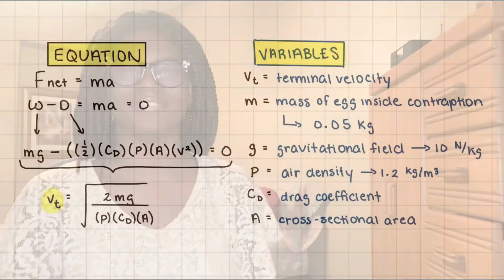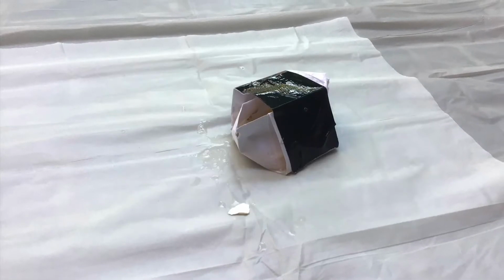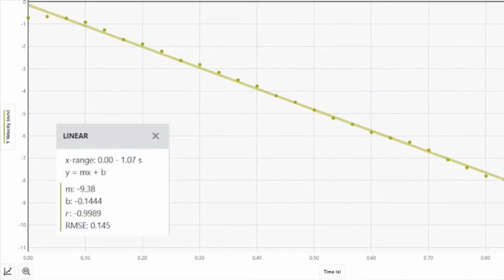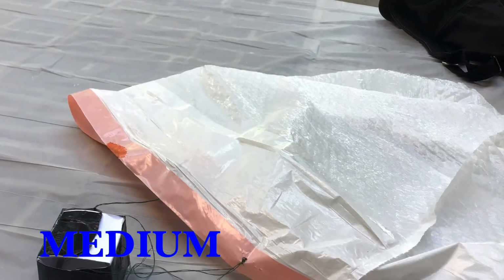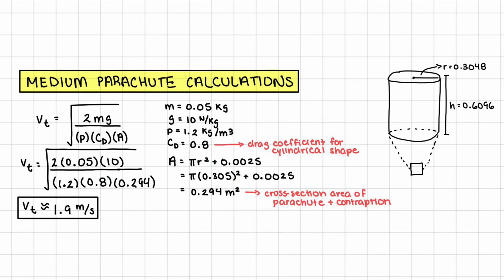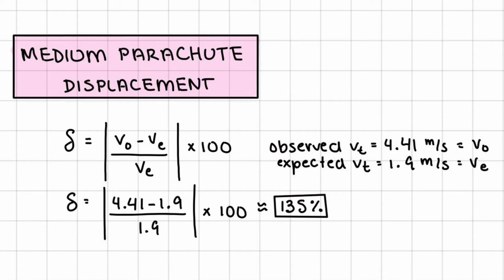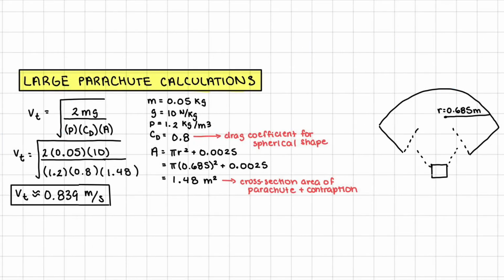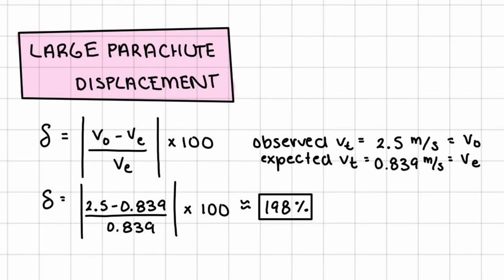Egg Drop Parachute and Terminal Velocity Experiment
PHY111 Media Project